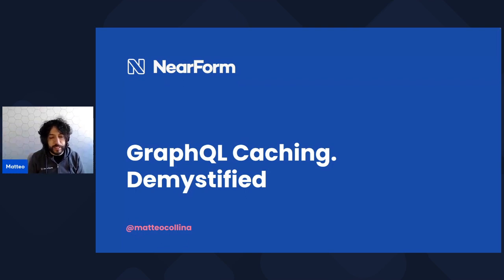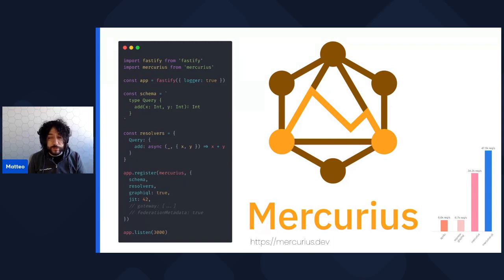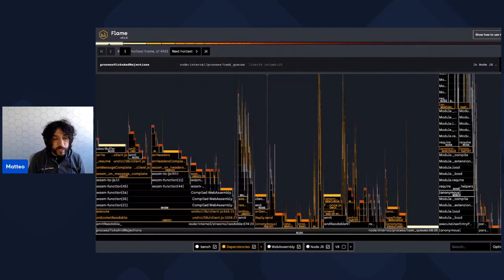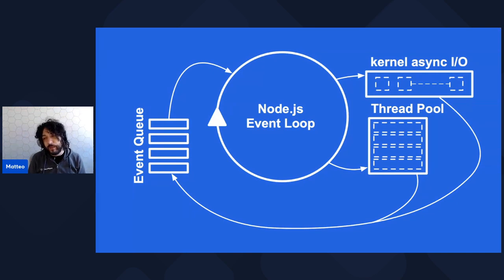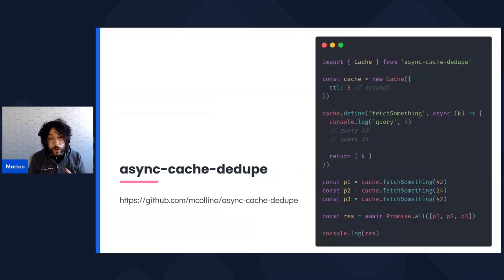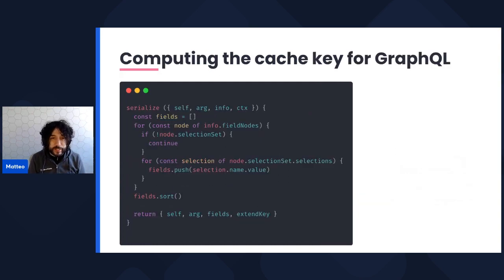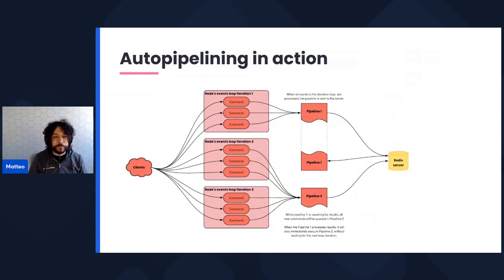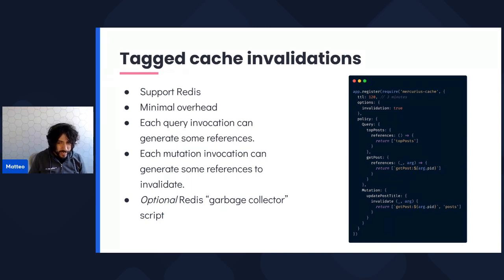GraphQL Caching Demystified | Matteo Collina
How would you implement a performant GraphQL cache? How can we design a good algorithm for it? Is there a good Open Source solution that is efficient, scalable and easy to deploy? How is the caching key computed? What about cache invalidations? Would it be possible to deduplicate resolver execution? This might be seen as daunting but in reality is all code and algorithms. In this talk we are going to walk through a GraphQL caching system that we have developed for Mercurius - one of the fastest GraphQL servers for Node.js.

Speaker: Matteo Collina, Chief Software Architect, NearForm
Event: Untangling GraphQL, hosted by NearForm